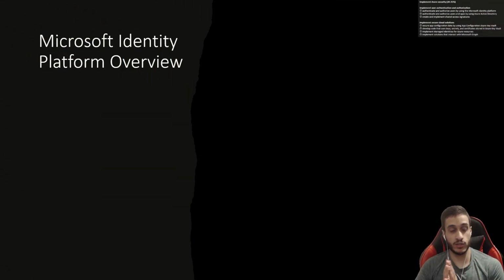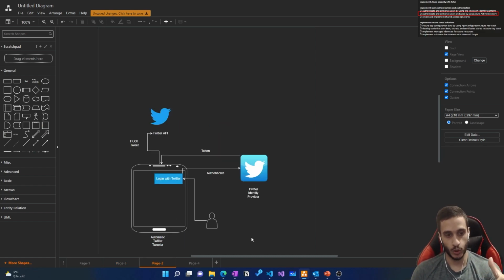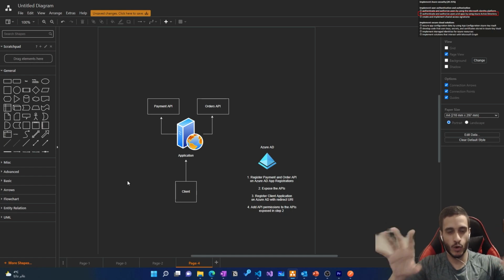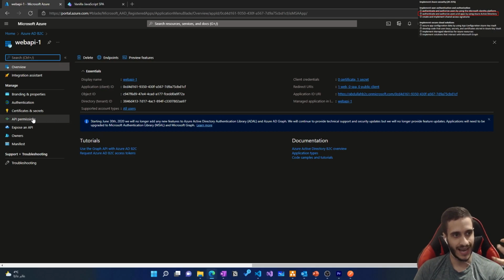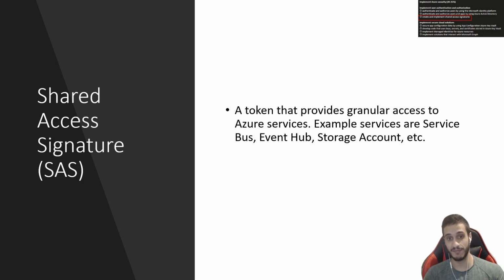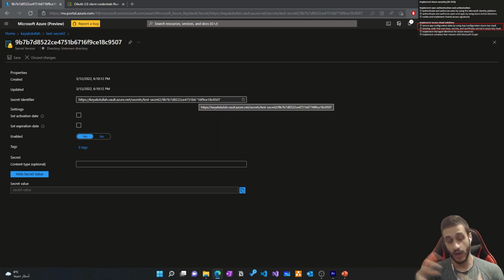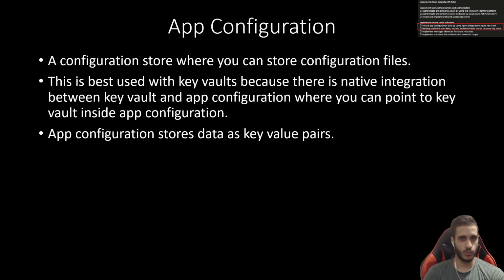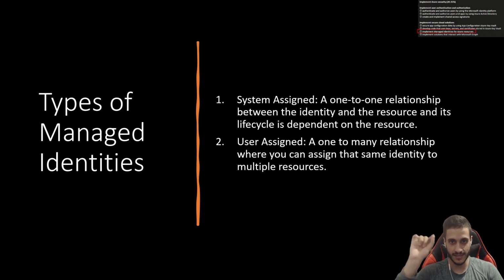AZ-204 Part 3 - Implement Azure security (20-25%) Study Cram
This is part 3 of Az-204 Study Cram excluding Microsoft Graph APIs which I will do a separate session on (not a lot of questions related to that will be in the exam).

0:00 Intro
0:10 Microsoft Identity Platform
3:33 OAuth 2.0
8:46 Authorization Demo in your Applications
16:28 Shared Access Signatures (SAS)
17:48 Azure Key Vault
22:45 Azure App Configuration
25:40 Managed Identities